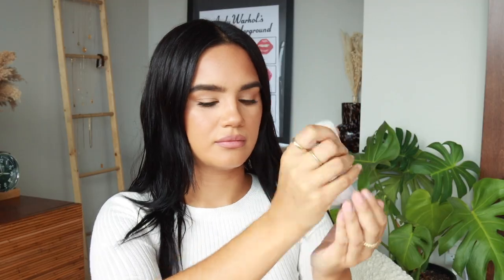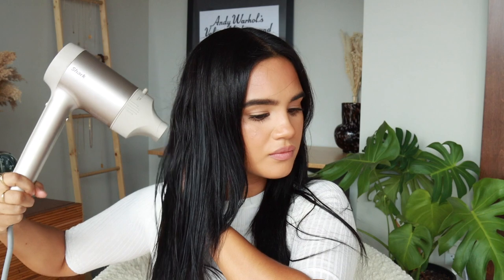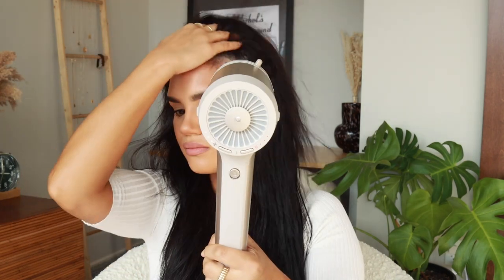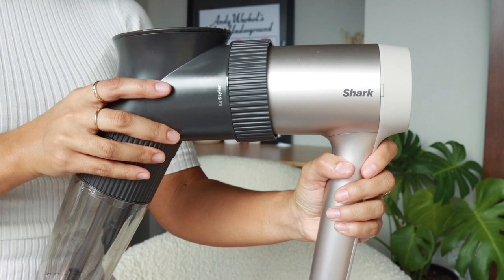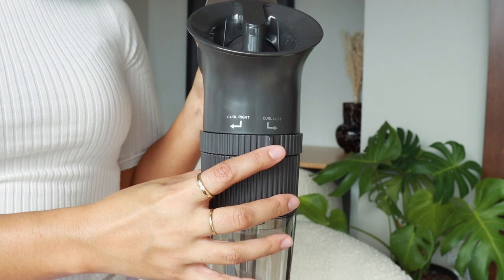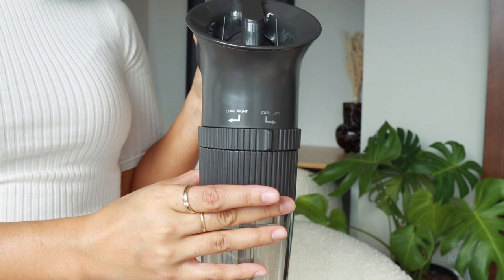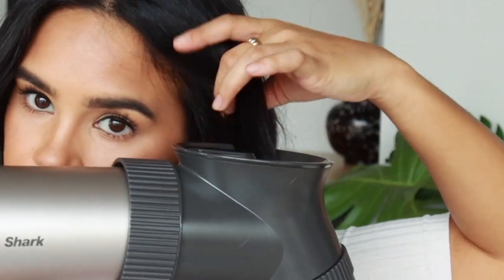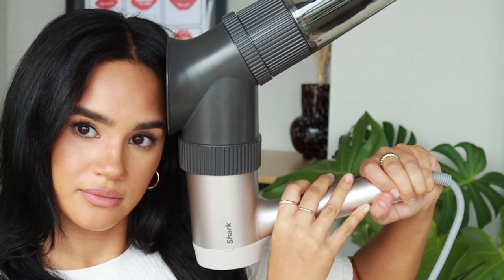Hair Dryer | Long Lasting Beach Waves (Shark HyperAIR™ IQ Airwave)